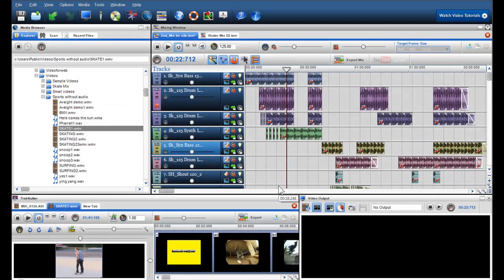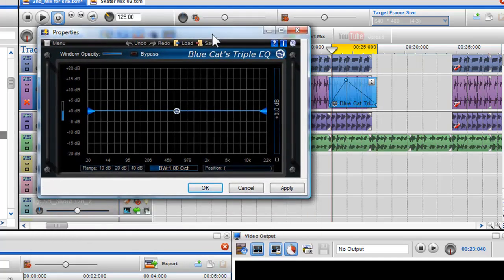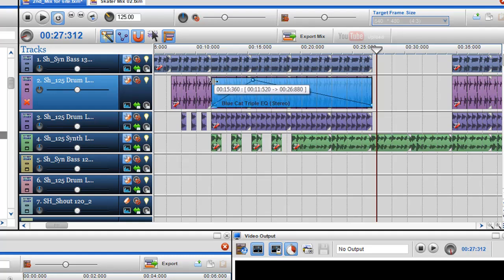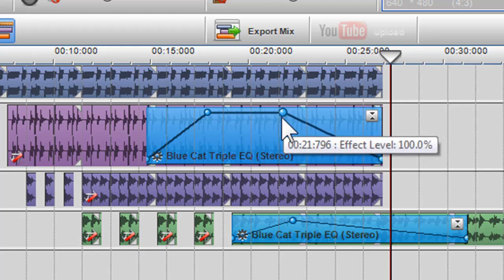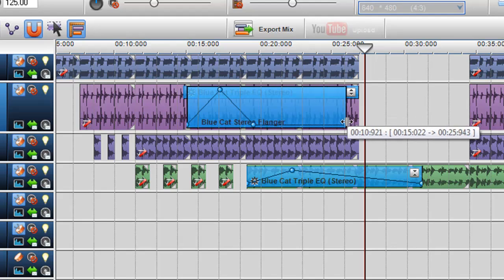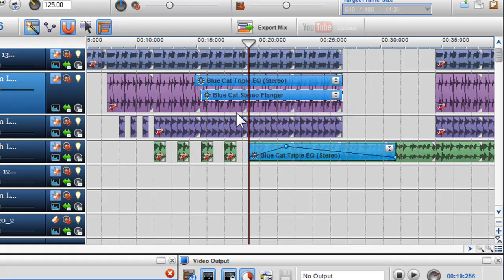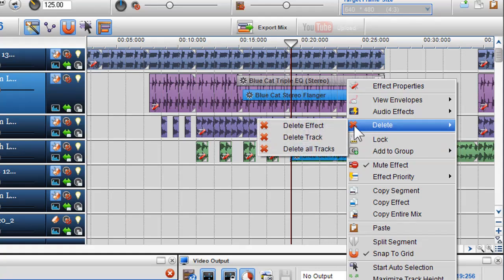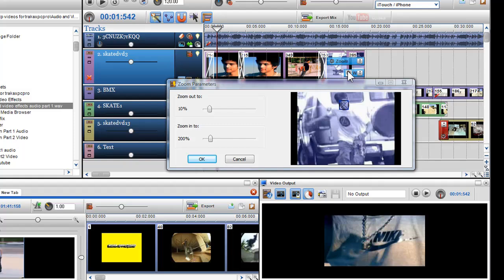How to add Audio & Video Effects to a mix using trakAxPC.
- In this video, we will show you how to insert audio and video effects to your mix using trakAxPC video editing software. The video covers topics such as adjusting the length of your effects, altering the effect properties in real-time, adjust the effect envelopes as well as copying and pasting effects from one channel to another.

0.06 - Introduction to Audio & Video Effects
0.14 - Inserting an Audio Effect
0.49 - Accessing & Manipulating the Properties of an Effect
2.04 - Adjusting the Length of the Effects Grid
2.22 - Snapping Effect Grid to Start & End Points and Other Media
2.51 - Moving the Effect Grid
3.03 - Copy & Paste an Effect
3.17 - Adjusting the Effects Envelope & Inserting Nodes
4.02 - Sticky Nodes Icon with Effect Grid
4.27 - Deleting a Node, Reseting & Hiding an Effect Envelope
4.42 - Expanding and Minimising an Effects Grid
4.58 - Adding Multiple Effects into same area
6.09 - The Effects Priority System
7.14 - Mute an Effect
7.23 - Delete an Effect
7.33 - Using Auto-Selection Tool to Move Segments & Effects
7.47 - Using Auto-Selection Tool to Group Segments & Effects
8.14 - Inserting a Video Effect